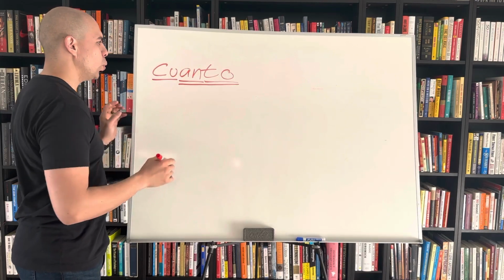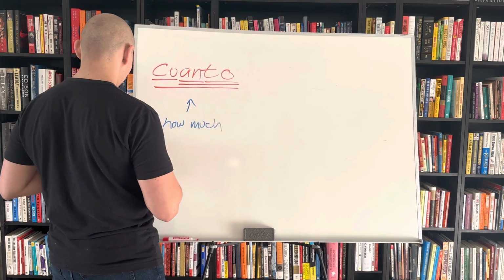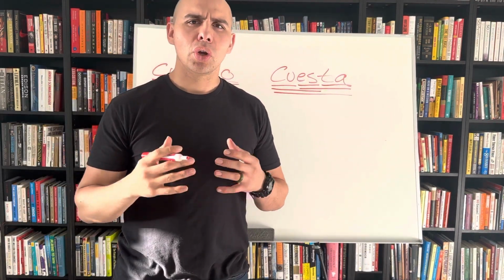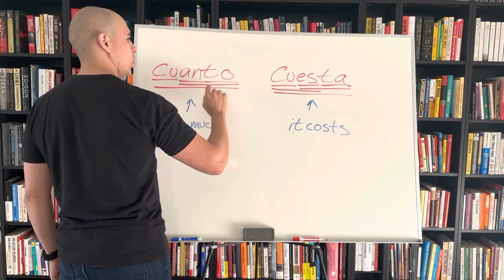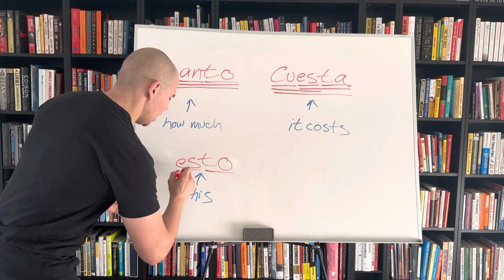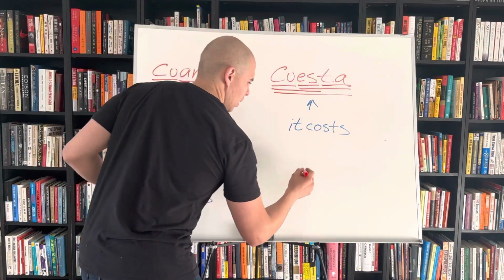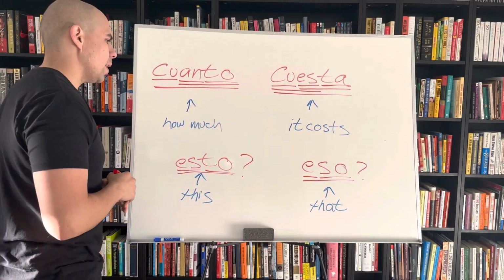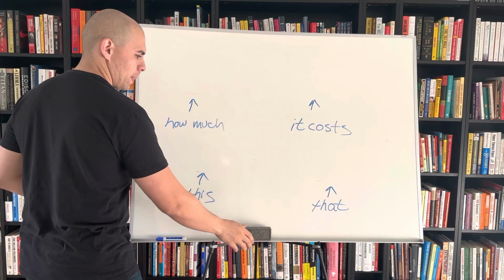Must-know shopping phrases in Spanish: “how much does it cost?”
Must-know shopping phrases in Spanish